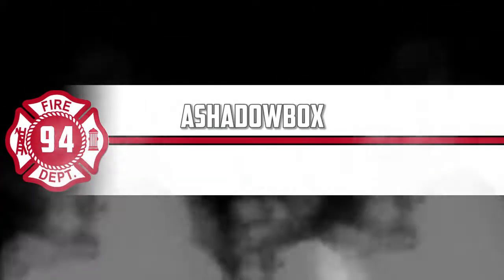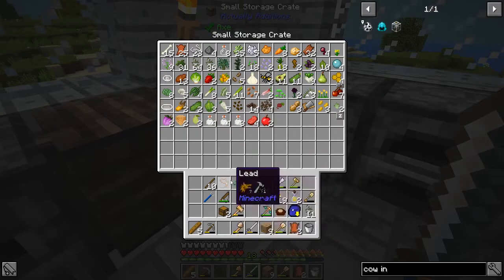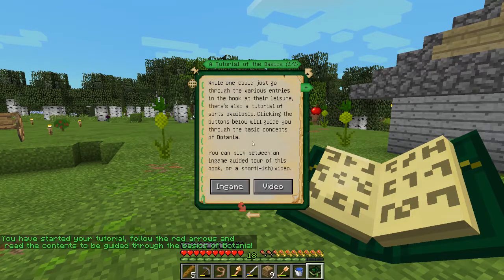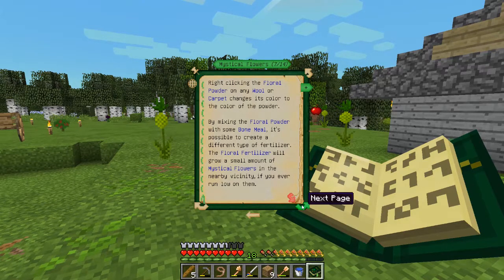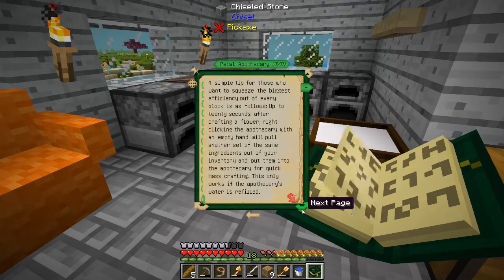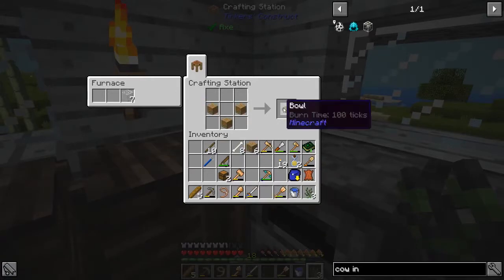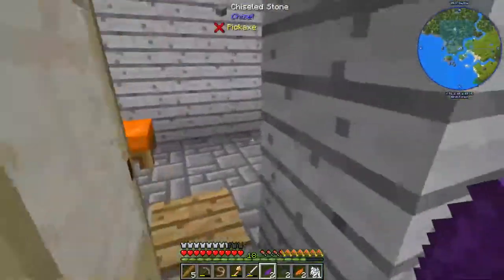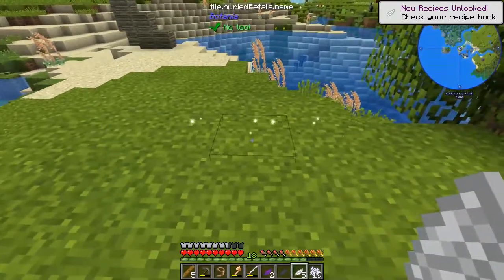Botania Beginnings | Industry & Colonies #4 (Minecraft)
Hey guys! I'm learning how to make a mod pack for Minecraft!  I've put one together and dubbed it "Industry & Colonies" as it adds a lot of industrial mods - such as Thermal Expansion, Tinker's Construct, Immersive Engineering, Immersive Railroading, and many more! The modpack also includes MineColonies for us to use once we can support a colony!  It should be a fun and interesting journey and I hope you will enjoy it!